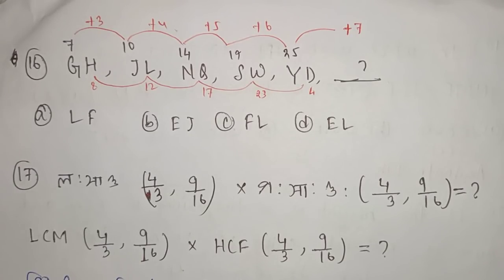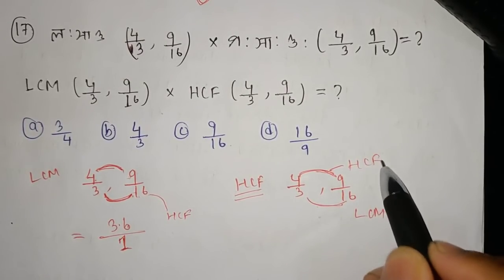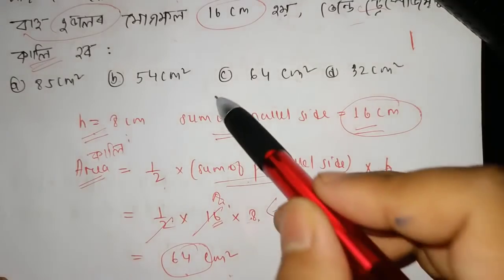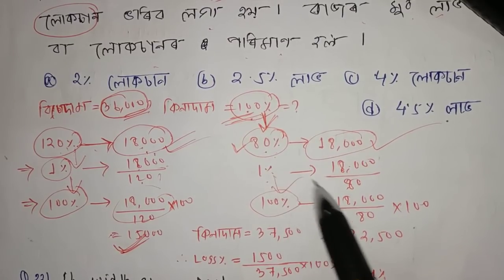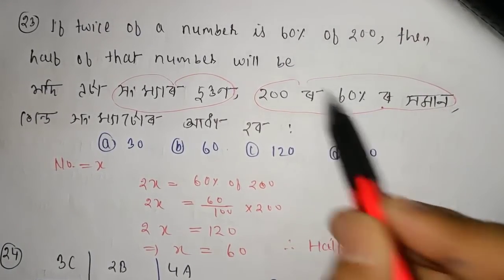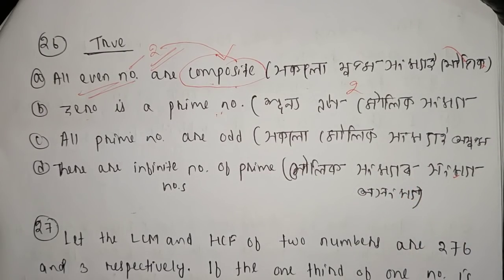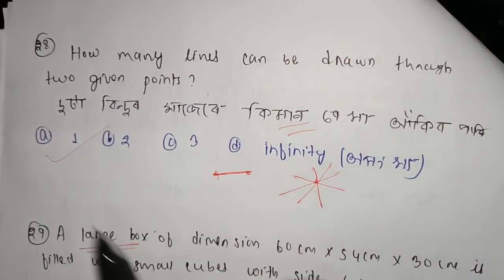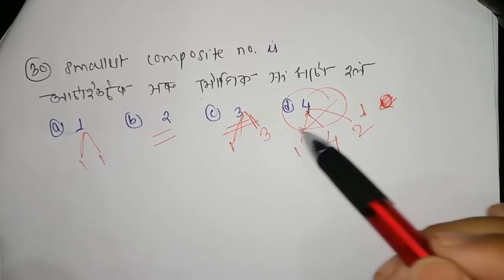(V-28) 2019 Maths Solved Paper of Assam TET 2019 LP Part-2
In this video I have discussed the Maths Paper of Assam TET 2019 of LP.